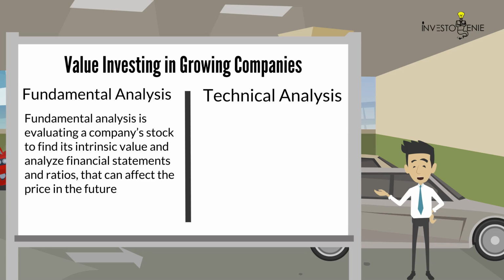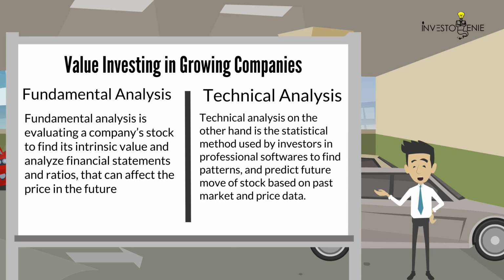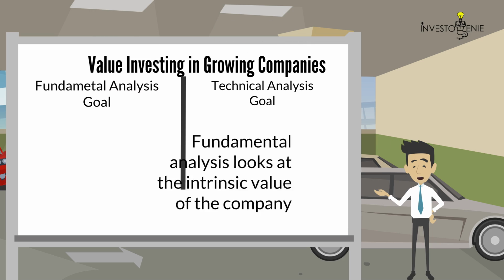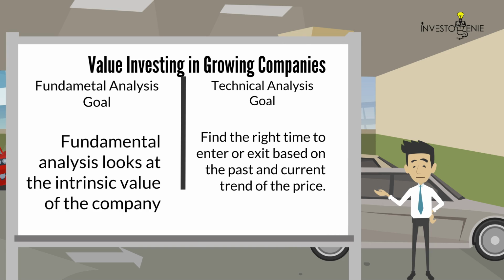STOCK MARKET COURSE: L9 Fundamental VS technical analysis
"An Investment in knowledge pays the best interest" - Benjamin Franklin
"Someone's sitting in the shade today, because someone planted a tree a long time ago" - Warren Buffett
Content:
1. Our Sample Stock performed 78% in 6 months. (A glance into the course)
2. Introduction & Content of the Course
3. Financial Instruments of Investing
4. Benjamin Graham and Key Takeaways from The Intelligent Investor
5. How do Stock Markets Work?
6. Power of Compounding Interest
7. Are you better off without an Advisor?
8. Day Trading VS Value Investing
9. Fundamental VS Technical Analysis
10. Different Companies and Approaches
11. Where to Look for Stocks?
12. Stock Screeners
13. How to read Annual Reports part 1
14. How to read Annual Reports part 2
15. Financial Statements
(PREMIER COURSE)
16. How to do Financial Analysis of a company?
17. Price to Earnings
18. Stock Market Valuation
19. How to do Valuation Analysis of a company?
20. How to do Business Analysis of a company?
21. How to do Management Analysis of a company?
22. More Ratios
23. Power of Free Cash Flows
24. Z, M & F Scores
25. Monitoring Stocks
26. When to Sell a stock?
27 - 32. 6 Different Intrinsic Value Calculators
33. Growth, Stability and Valuation Ratios